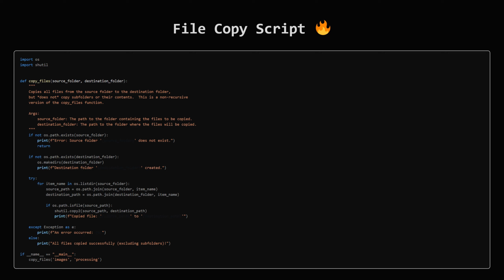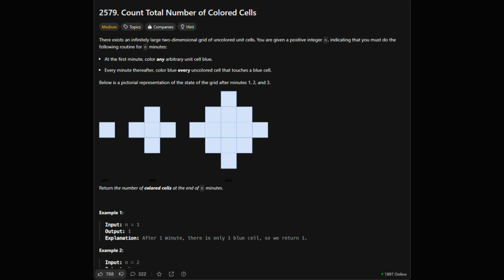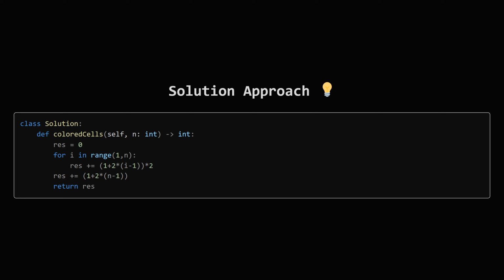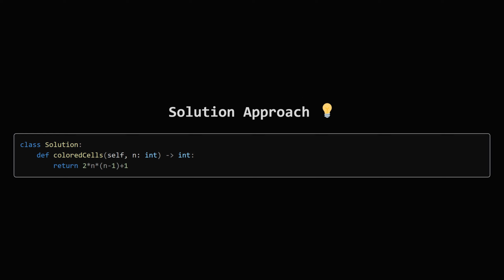Coding Everyday Until 1k Subs - Day 3